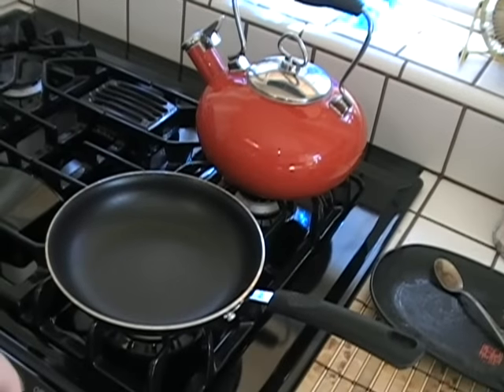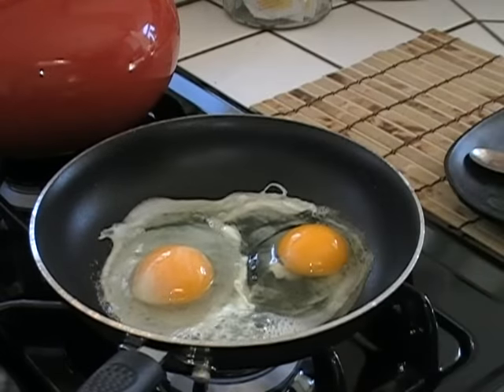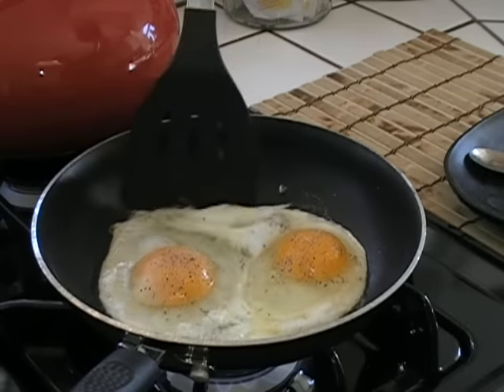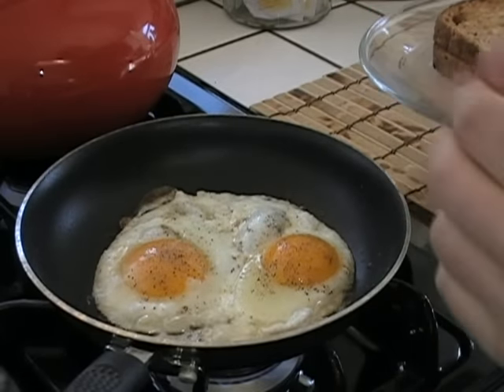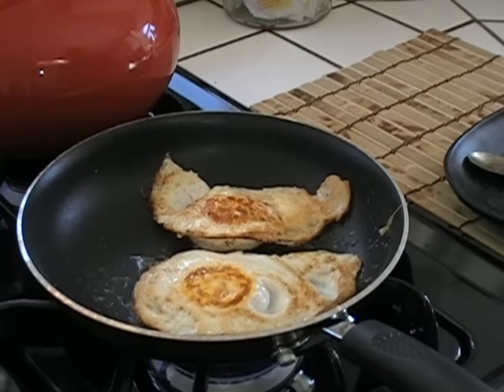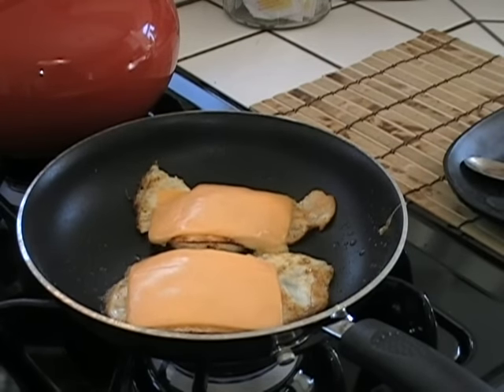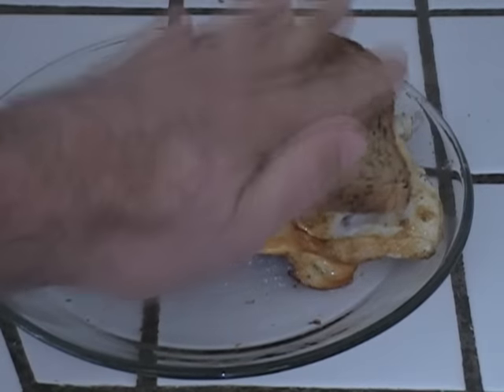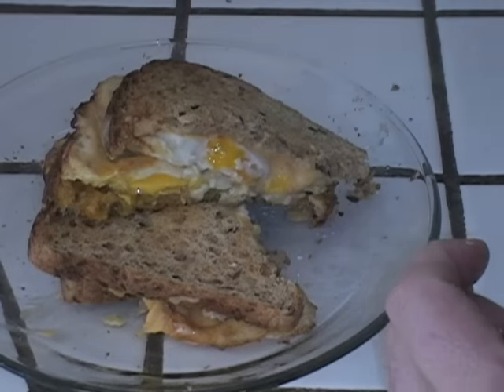How to...Make a Killer Fried Egg Sandwich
Mike doesn't eat a lot of eggs, but when he needs to add protein to his diet, he makes this delicious fried egg sandwich.  Loaded with protein, and actually healthy for you, it's comprised of two fried eggs, American cheese, a tab of butter, on toasted high fiber, whole grain bread.  Only 500 calories, with 24 grams of protein, this breakfast will get you through most of the day.